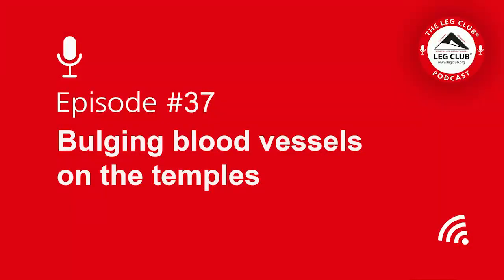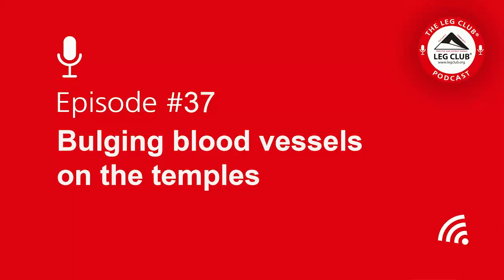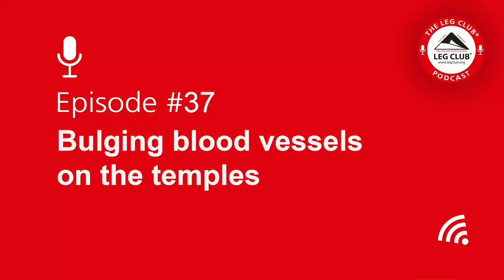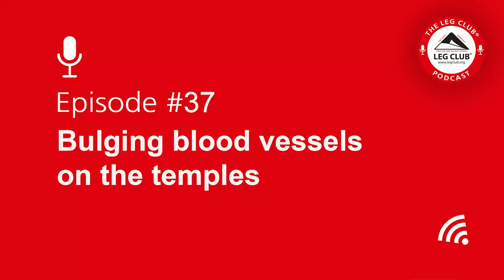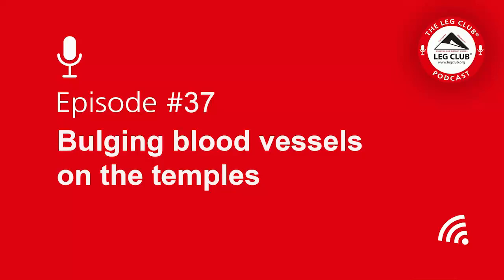Podcast Episode 37: Bulging blood vessels on the temples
Listen to Prof Mark Whiteley MS FRCS(Gen) FCPhleb. Consultant Venous Surgeon and Consultant Phlebologist and Executive Chairman of The Whiteley Clinic.

Many people suffer from bulging blood vessels on their temples, particularly after exercise or when they are warm. These boarding blood vessels might be veins or they might be arteries.

This podcast explains the difference between the two, and explains new procedures that are now available for veins that are too large for traditional treatments, and arteries that are usually deemed as "untreatable".

Prof Mark Whiteley is a Consultant Venous Surgeon who has become well known in the venous world as an innovator. He was the first surgeon in the UK to perform the new endovenous treatments for varicose veins, and has been at the forefront in the world developing treatments for pelvic congestion syndrome, varicose veins and venous leg ulcers. He has now started developing treatments for cosmetically prominent veins on the face, hands and breasts. Mark founded The Whiteley Clinic in 2001 to be a centre of excellence for the treatment of venous condition.